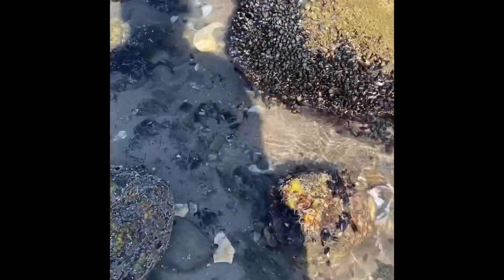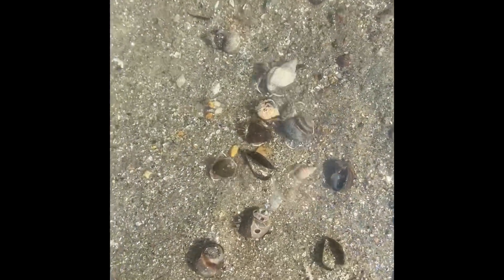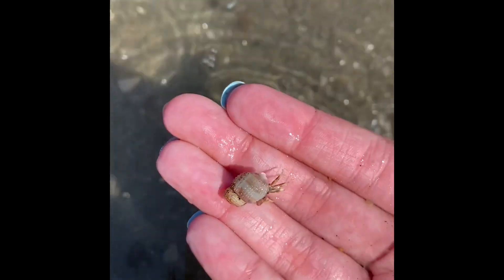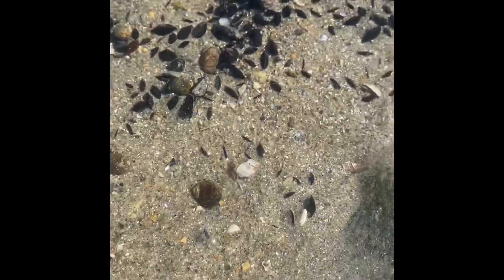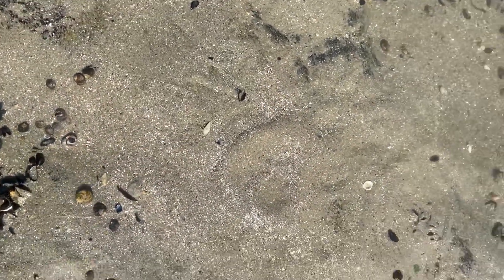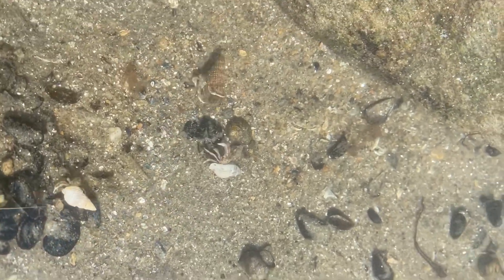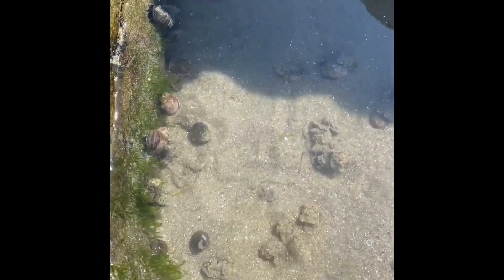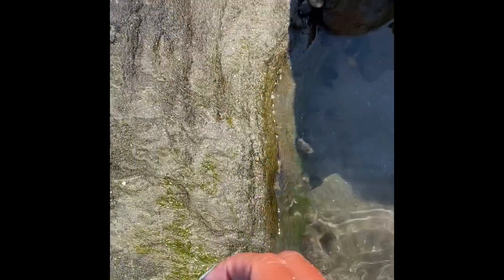Ocean Exploration: Tide Pools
This week we will head to a tide pool to learn about hermit crabs and periwinkles!